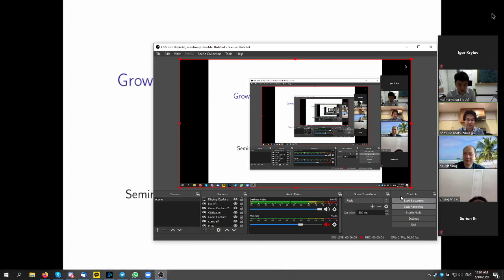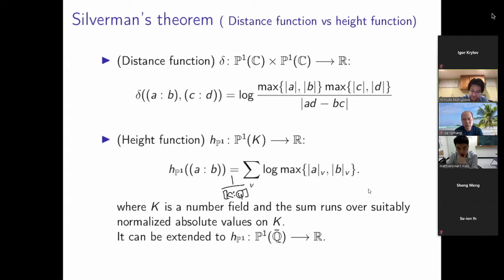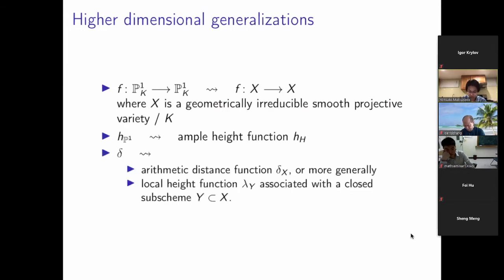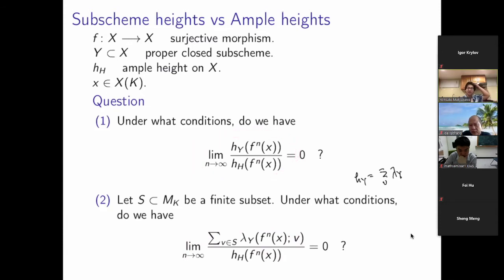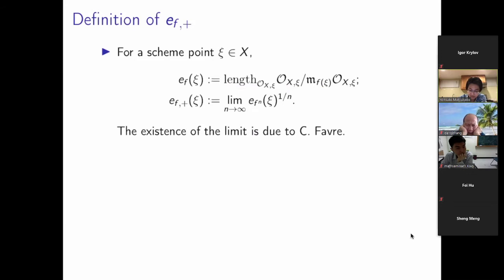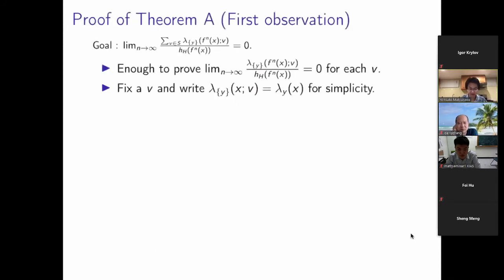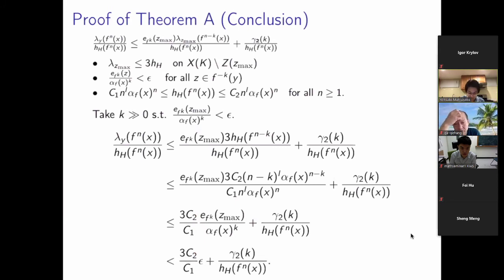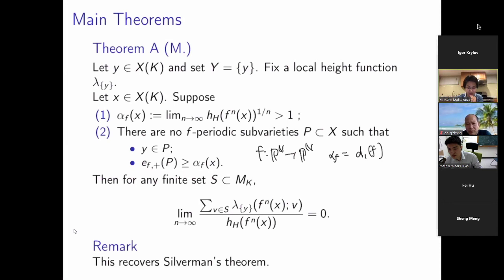Seminar on Algebraic Dynamics (KIAS): Growth of local heights along orbits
Yohsuke Matsuzawa (Brown University)
10 June 2020 (11:00 AM - 12:00 PM Seoul)